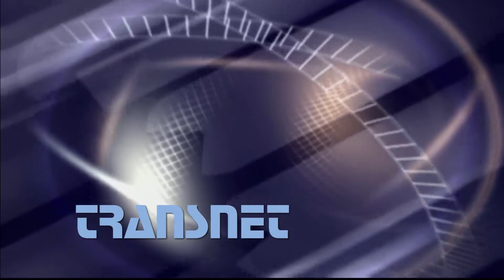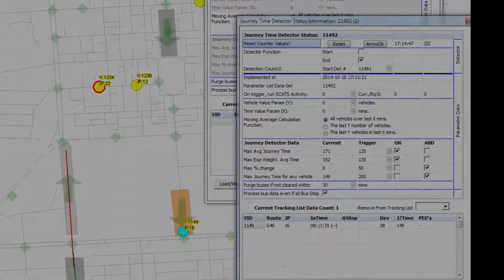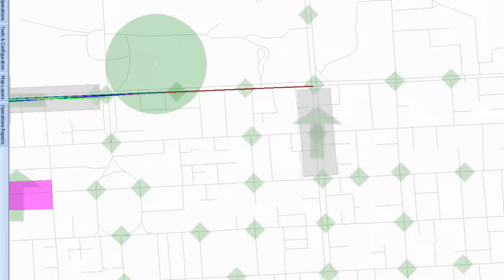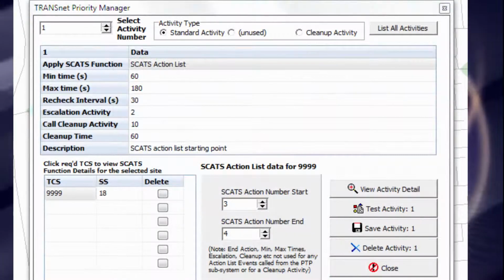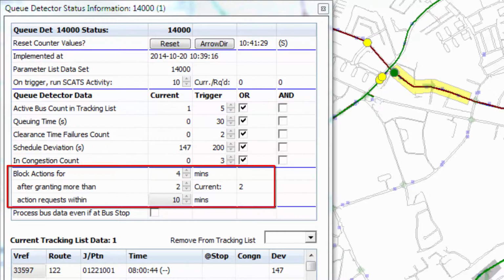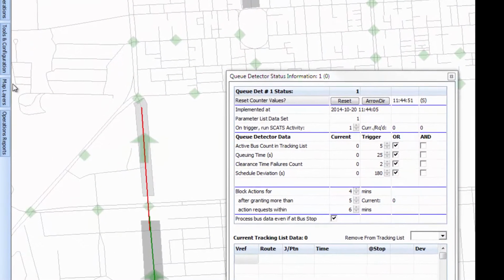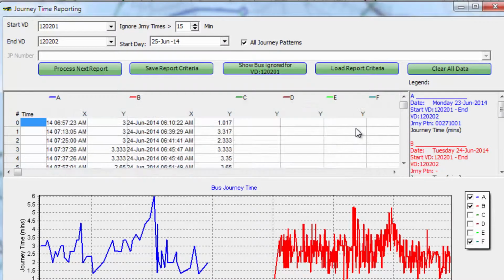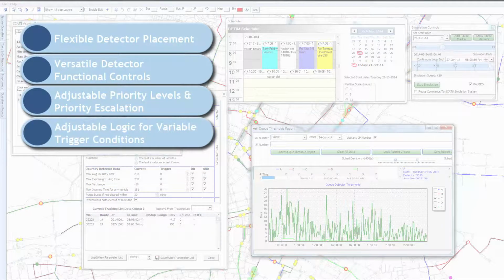TRANSnetPromo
TRANSnet, the world’s most advanced Transport Priority system, providing a revolutionary approach to Managing and Controlling Public Transport and Freight Transport Priority.